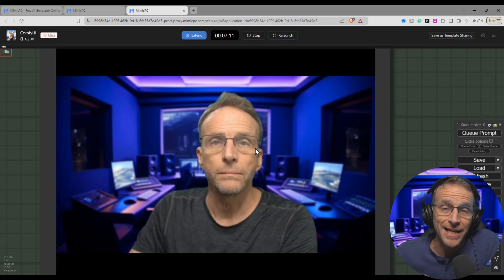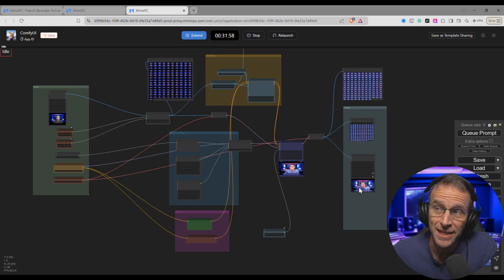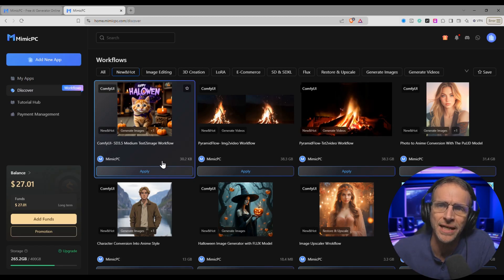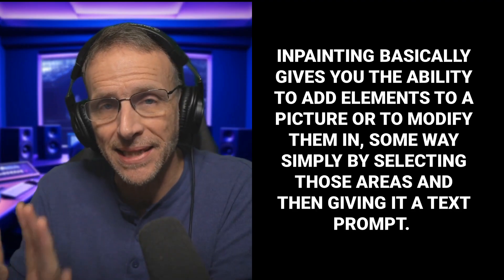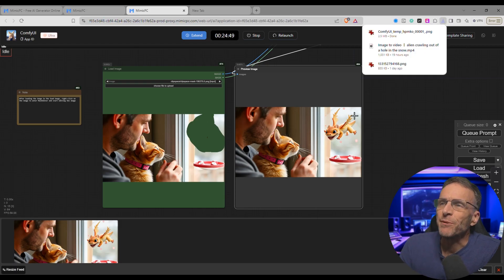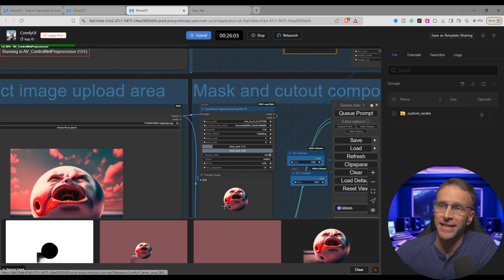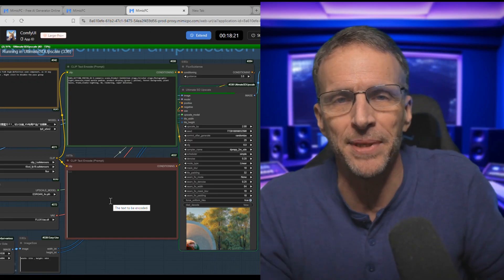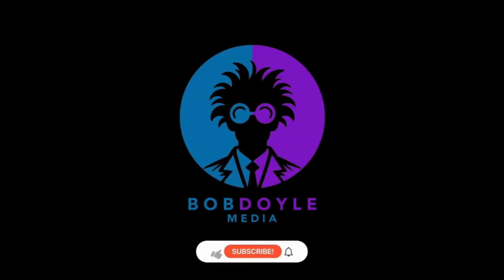The New Way to Master ComfyUI - "DISCOVER"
If you have an interest in generative AI art, animation, video, and all the other things we talk about here on this channel, but lack the high end hardware necessary to run the various workflows  required to get the results your want…

OR…

If you’re just learning ComfyUI and would like to shortcut your learning curve by being able benefit from the experience of others…

Then you’ll love the new “Discover” feature, that allows you to browse and RUN community-made workflows on high-end computers for pennies.

In this episode, learn how to transform your videos into artistic creations without the need for a high-end computer or technical skills using Mimic PC.

Discover the newly added 'Discovery' section that includes categorized and shareable workflows for image editing, video creation, and more.

Watch as we explore various AI applications like converting videos to anime, text-to-image generators, and inpainting workflows—all easily accessible and affordable.

00:00 Introduction to Video Transformation
00:17 Introducing Mimic PC
01:01 Exploring the Discovery Section
01:22 Using Comfy UI for Anime Conversion
03:04 Stable Diffusion 3.5 Medium Model
04:49 Image Inpainting Workflow
07:16 Product Cutout and Background Replacement
11:04 Final Thoughts and Subscription Call